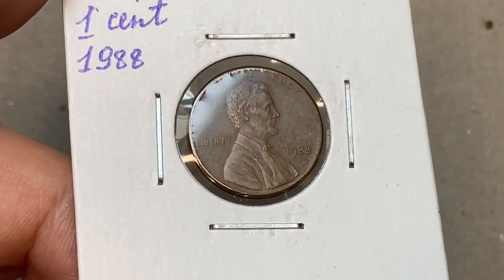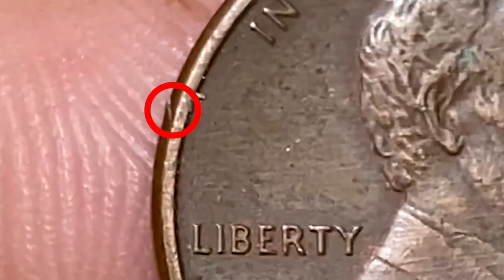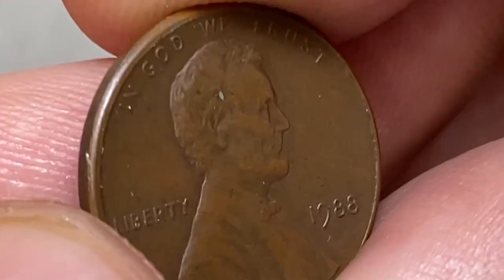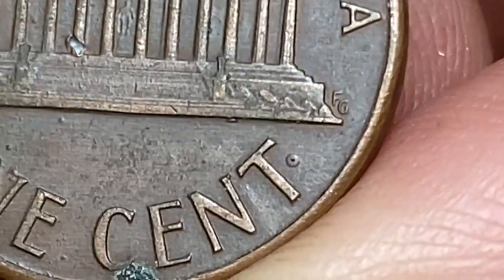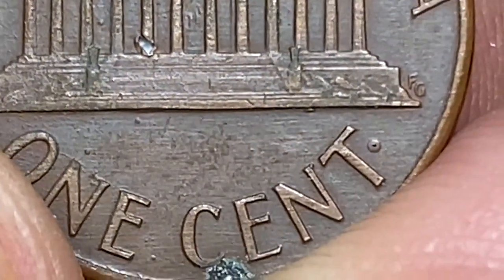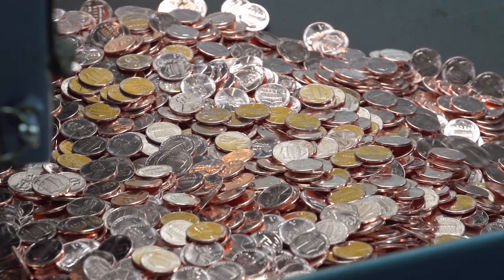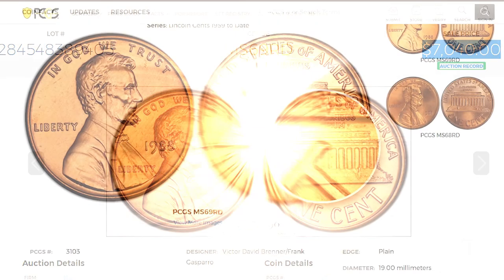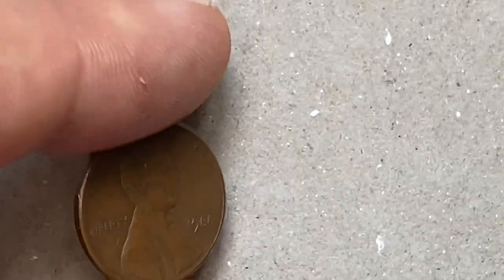The Shocking Truth About 1988 Pennies You Won't Believe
Discover the shocking truth about 1988 pennies that you won't believe. Watch this video to learn more about these rare coins!